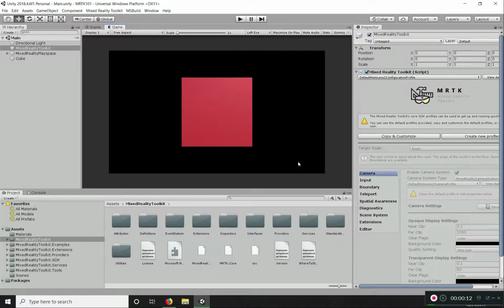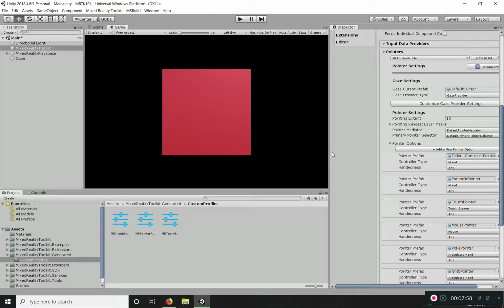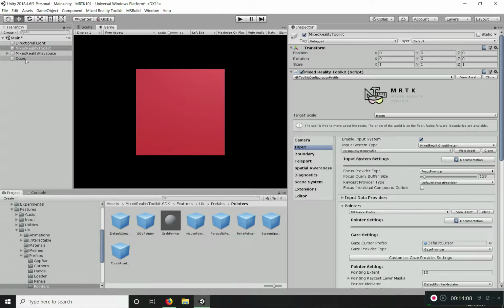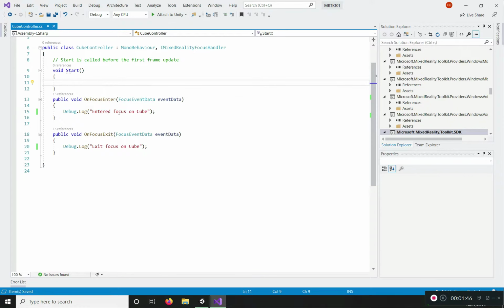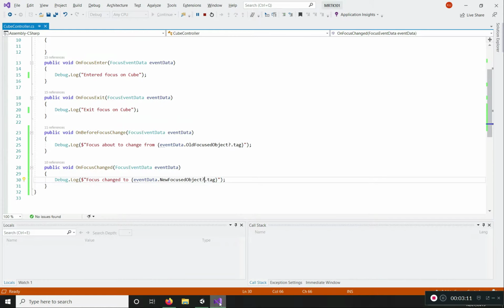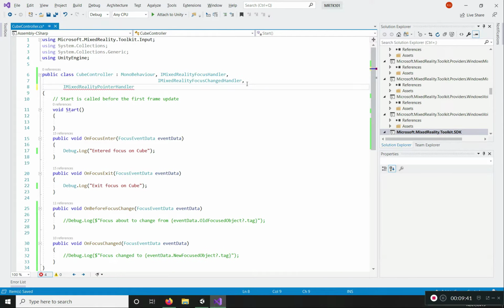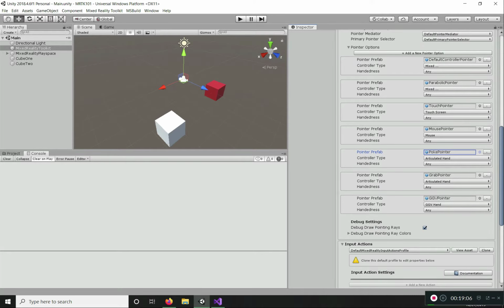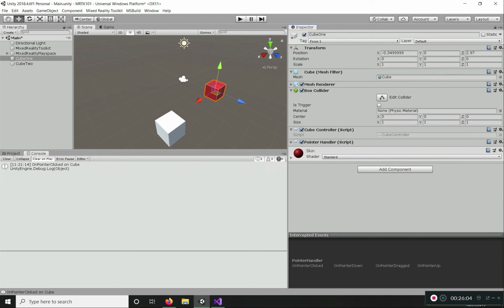MixedRealityToolkit - Focus and Pointers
Mixed Reality Toolkit tutorial - Explains focus and pointers and it's related events. Shows how to listen to and handle those events.